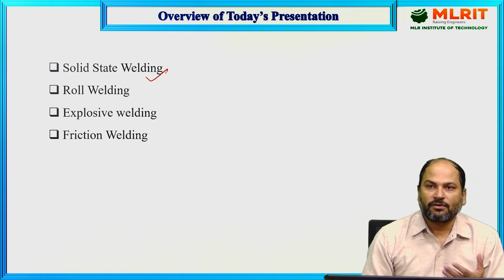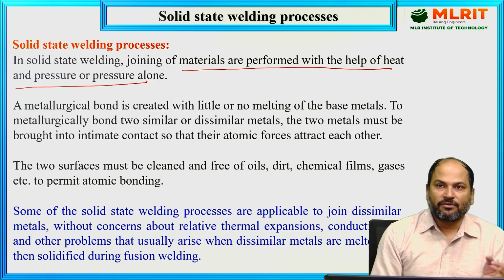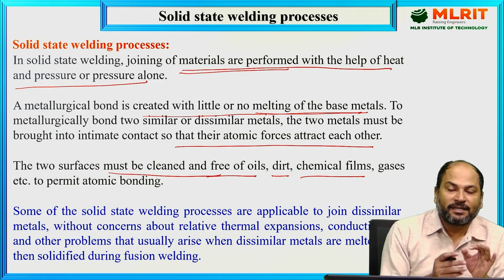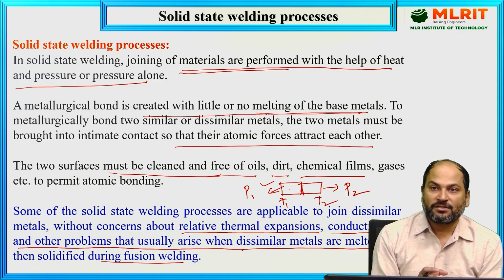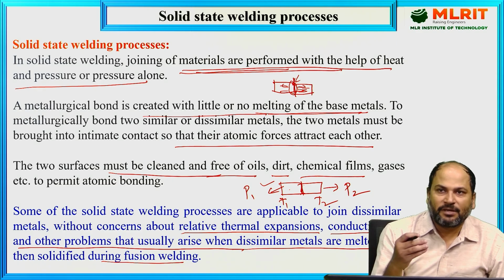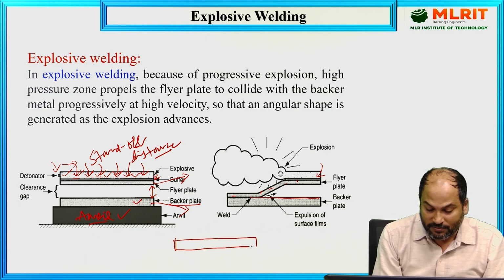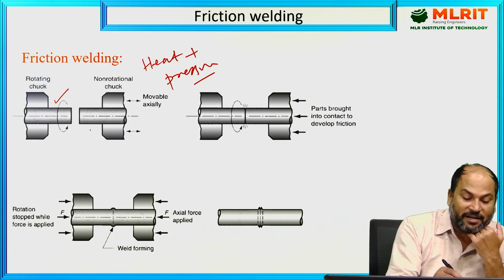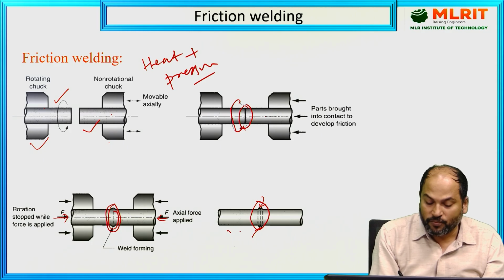LEC22|Manufacturing Process| Solid State Welding by Dr. Hari Kishore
Hyderabad.